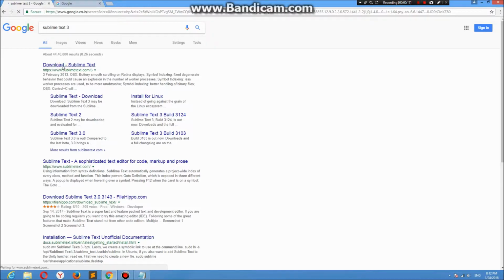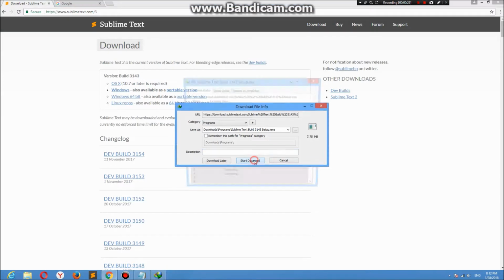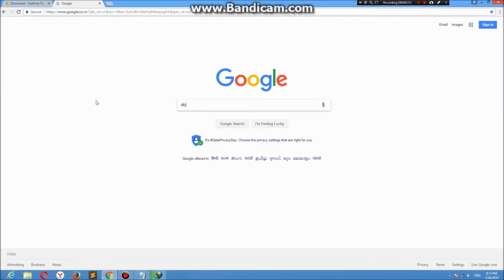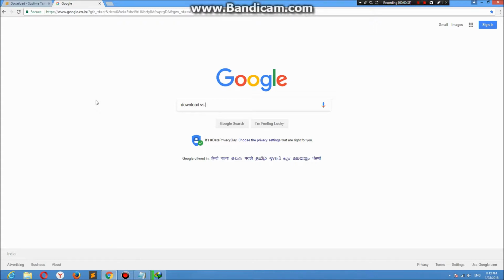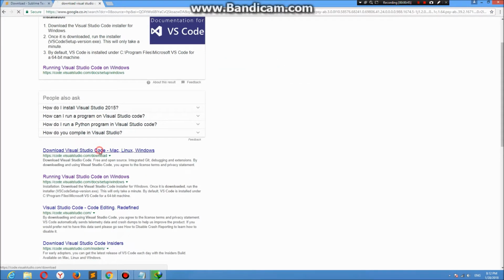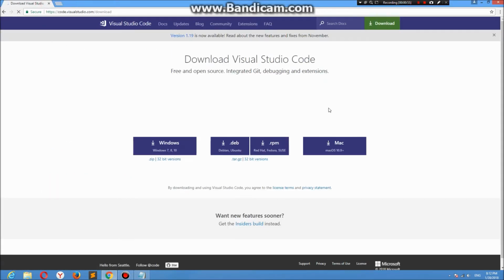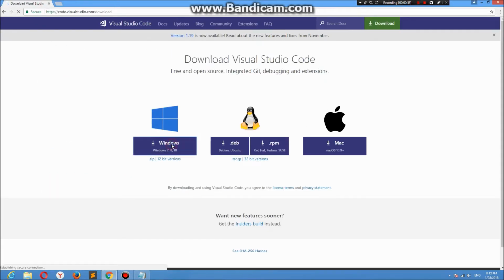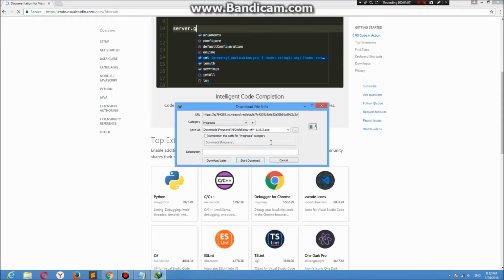#2 Downloading Required Softwares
You Can Also Download Them From The Given Links :)